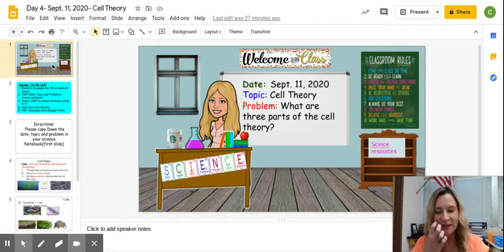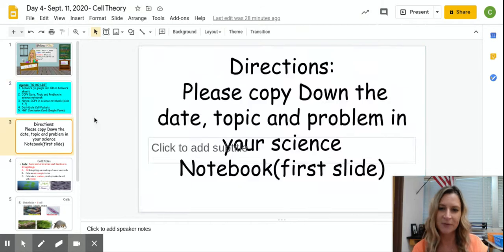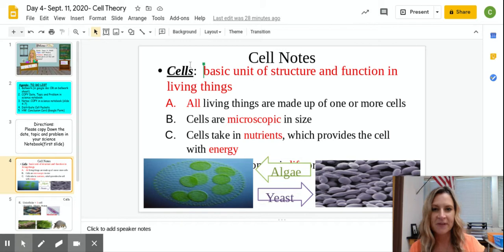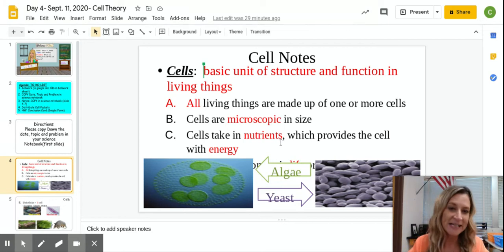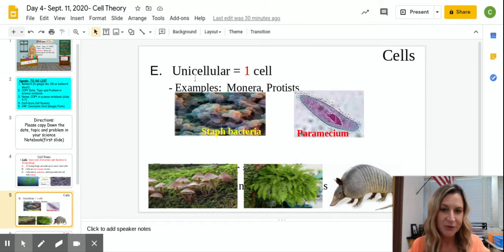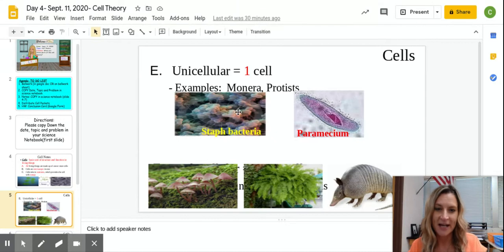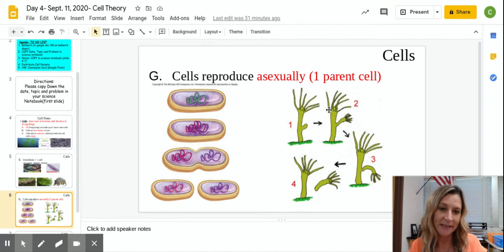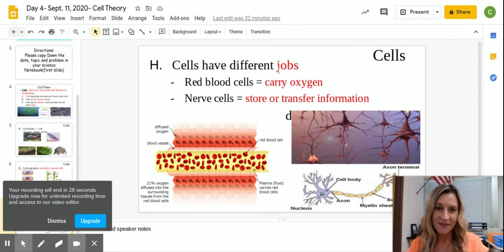Day 4- Sept. 11 Cell Theory